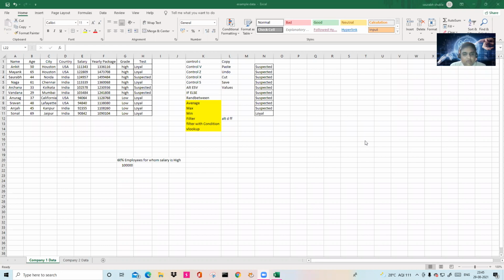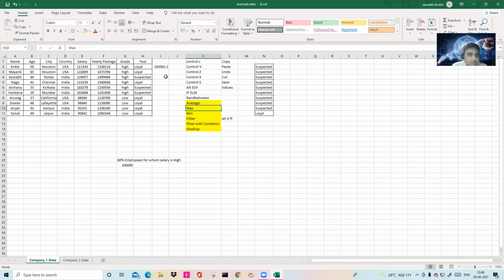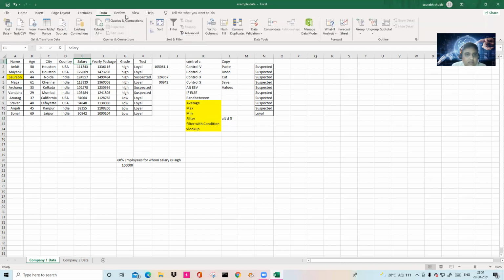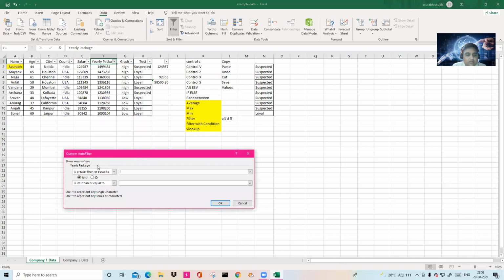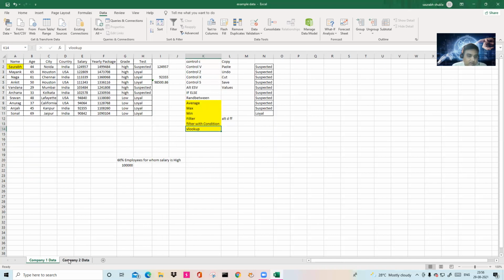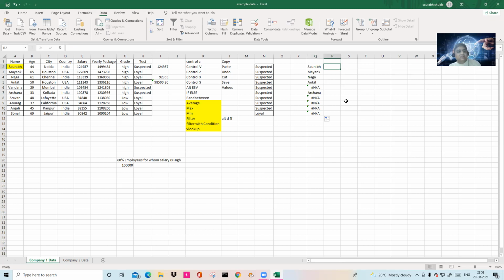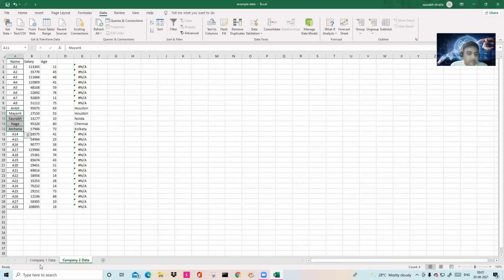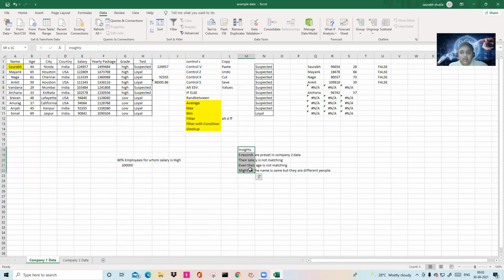Filter and Vlookup intro - MS Excel 2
Vlookup function we will learn